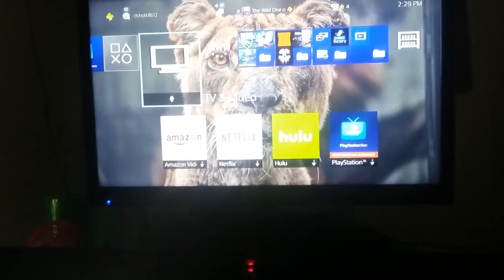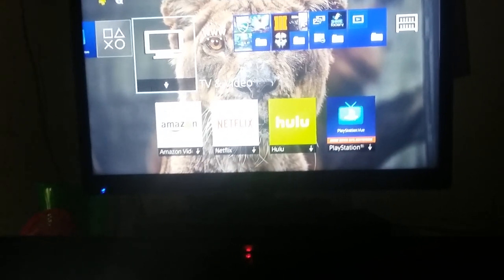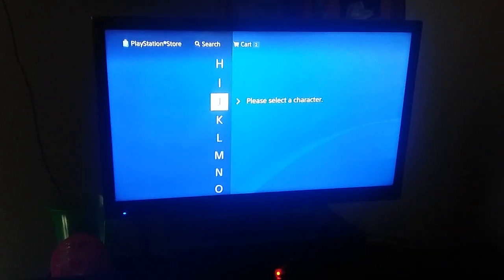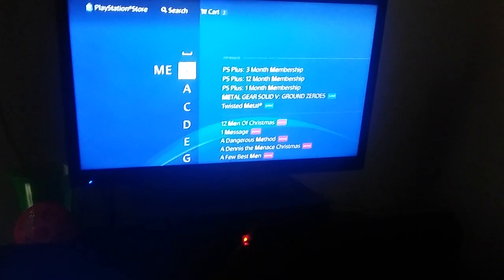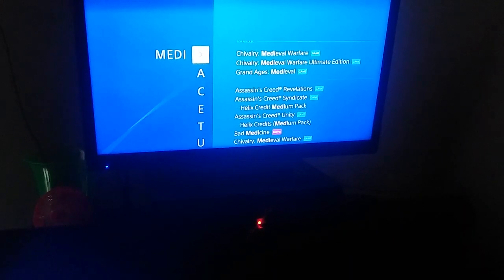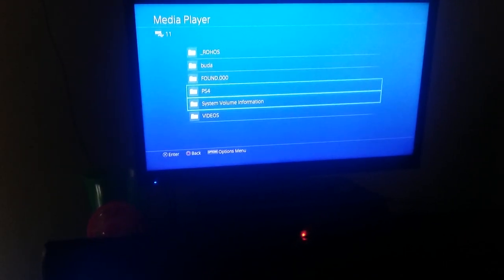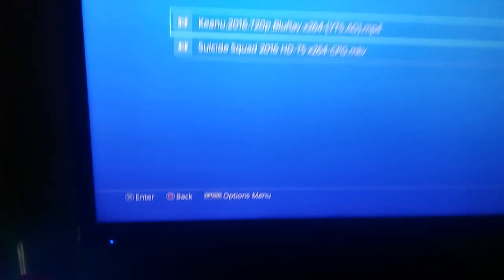How to watch movies on your ps4 using a usb ( tutorial ) - STILL WORKS -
Hey today I will be showing you how to watch movies and videos on your ps4 from a usb!

hope you guys enjoyed the video! tell me what game u wonna see down in the comments below! add me on psn!
-psn is hakunahistatas

-official gfx designer follow him on twitter @Copper301